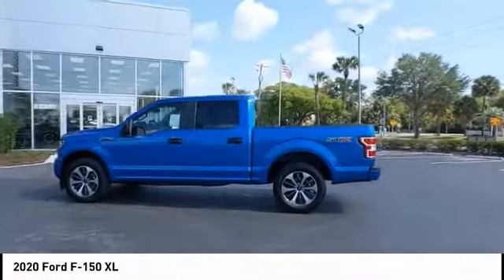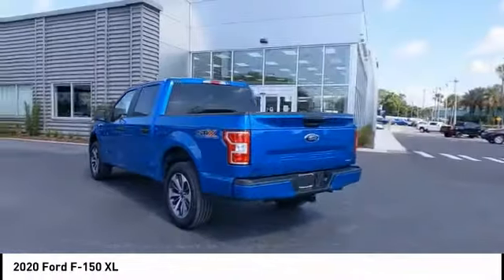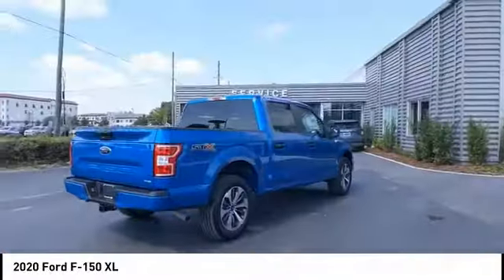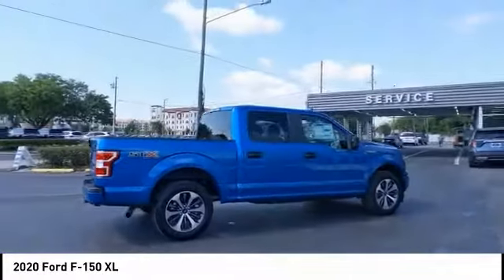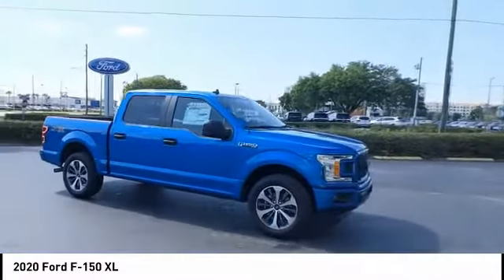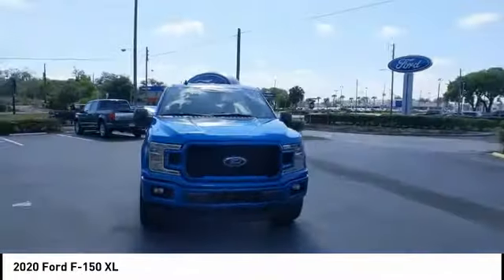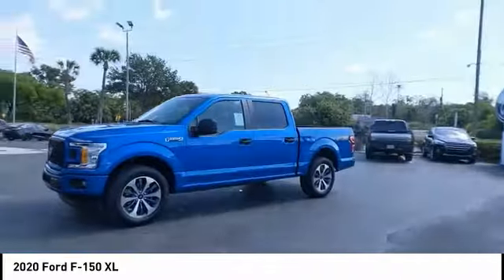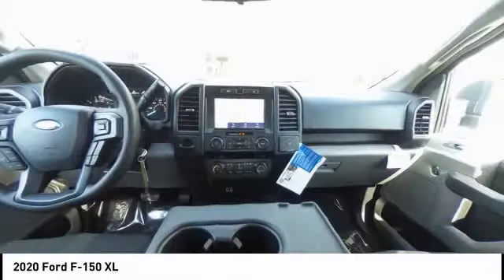2020 Ford F-150 XL LFB28401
2020 Ford F-150 XL LFB28401

Peacock Ford
1875 S Orlando Ave